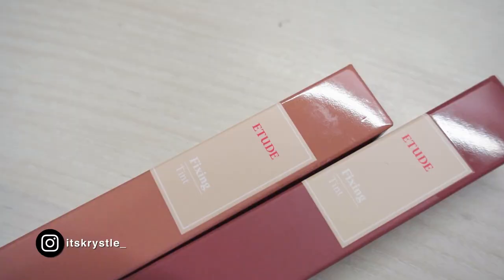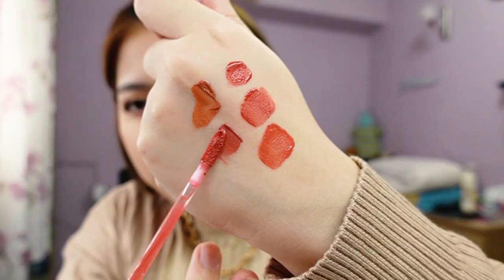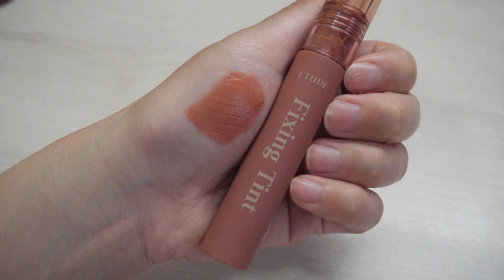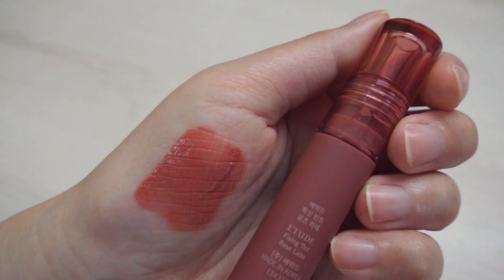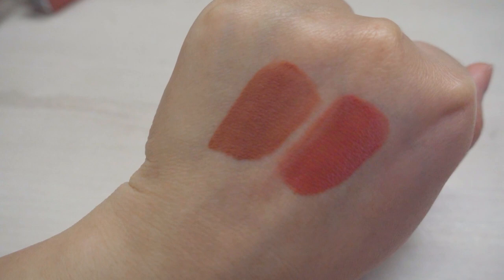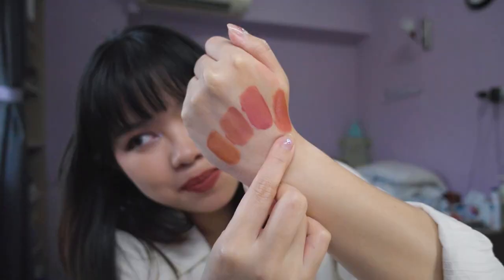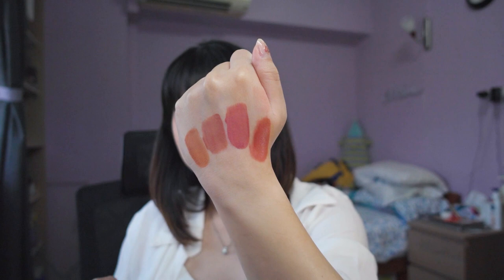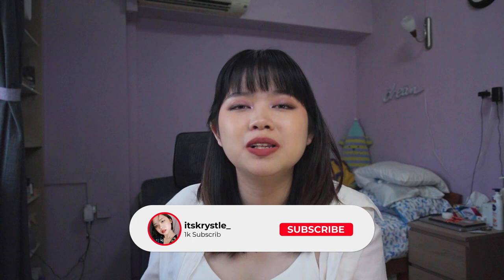we FINALLY got NUDE FIXING TINTS from Etude but... 👀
Hello friends! I managed to get my hands on the Fixing Tints from Etude House's latest Fall/Winter Collection (Nudifull Espresso) - Vanilla Cream and Rose Latte. I was so excited to get my hands on these fixing tints but I was disappointed by how close they were to the existing shades. I will be doing live lip swatches and comparisons too, sharing my thoughts and reviewing the new shades. Ultimately, to see what we think of the 2 new shades and whether or not it's worth getting!

I purchased these with my own money. Thoughts are 110% honest and real.

00:00 Intro
00:48 Packaging
01:24 Vanilla Cream + Comparisons
04:49 Rose Latte + Comparisons
09:00 The Verdict

*ETUDE HOUSE Fixing Tint Limited Edition Shades (Vanilla Cream and Rose Latte):

*Fenty Beauty Bright Fix Eye Brightener in 06 Melon:

* Mac Fix Plus:

CHEEKS:
*romand better than cheek in 07 pear chip:

*peripera ink V shading in 01 almond brown:

EYES:
*romand flat all brown in gentle brow:

*essence make me brow brow mascara in 04:

*Urban Decay Primer Potion Original:

*Colourop Stone Cold Fox Palette:

Kaleidos Club Nebula (discontinued)

Odens Eye OG Solmane Palette (discontinued)

LIPS:

*romand glasting water tint in 08 dusty beige: